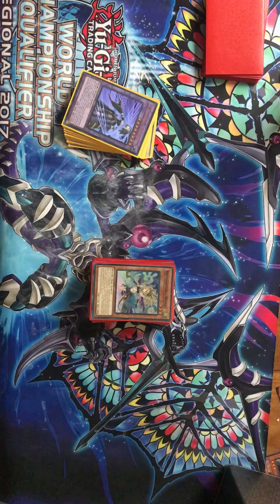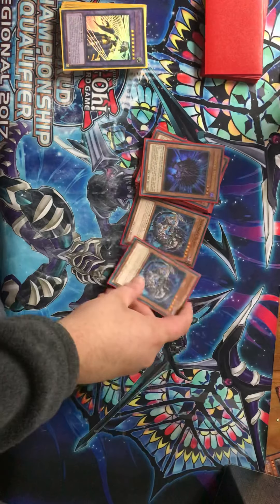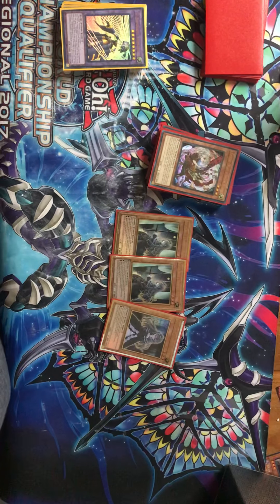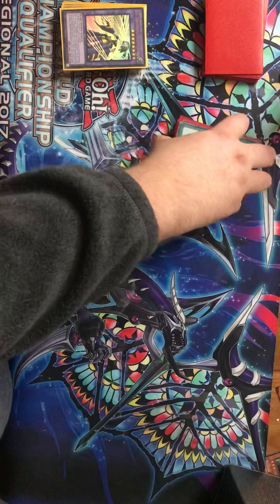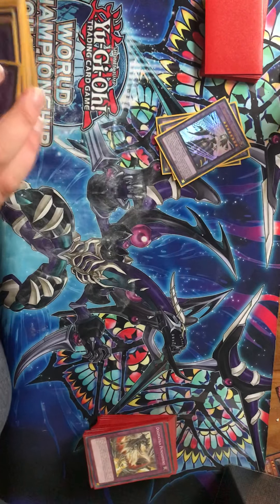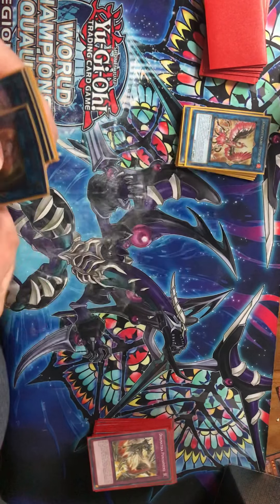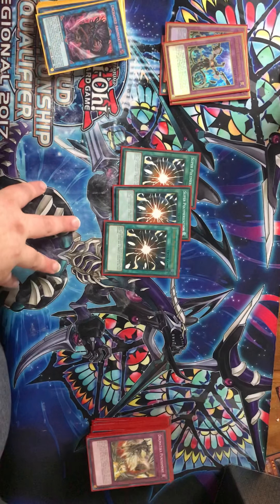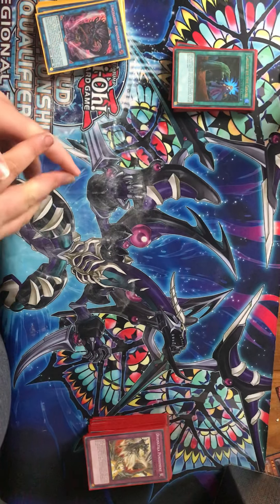Shaddoll trap deck December 2020 format